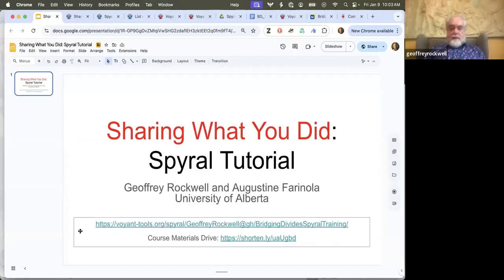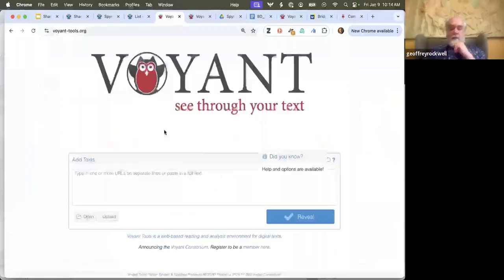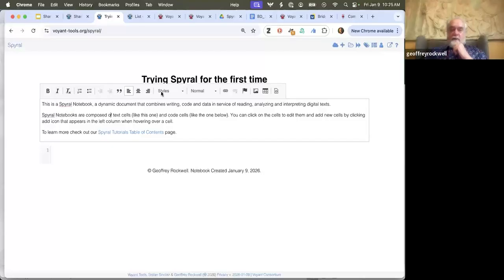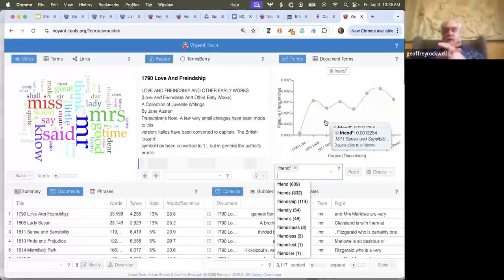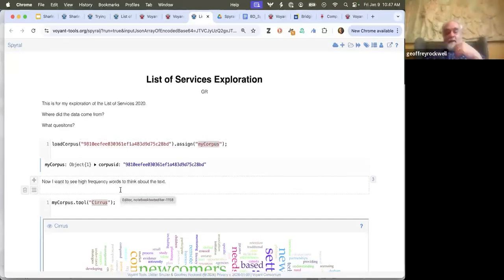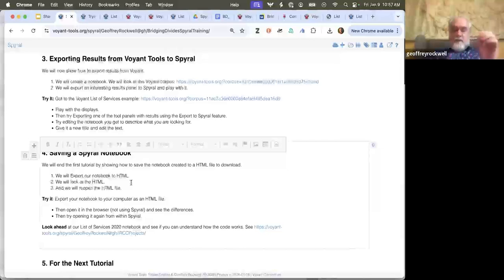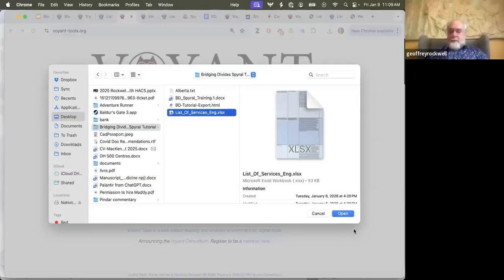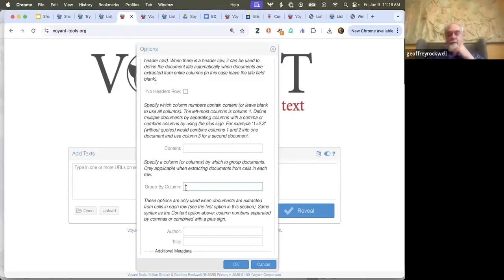Sharing What You Did: Documenting Text Analysis Research with Voyant and Spyral - Session 1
Voyant (voyant-tools.org) is a text analysis and visualization environment that is free and easy to use. It works in the browser, so there is nothing to install and has a collection of tools from text mining to visualization tools with which to study a text or collection of texts. Spyral is a notebook programming environment that extends Voyant so you can document your research and share it so others can rerun or adapt your queries.

In Workshop 1 of 3, we will:

Introduce Voyant and show how you can automatically export any result in Voyant to a Spyral Notebook without writing any code.

The training is led by Geoffrey Rockwell, Professor of Philosophy and Digital Humanities at the University of Alberta, Amii (Alberta Machine Intelligence Institute) Fellow, Canada CIFAR AI Chair and Bridging Divides researcher.